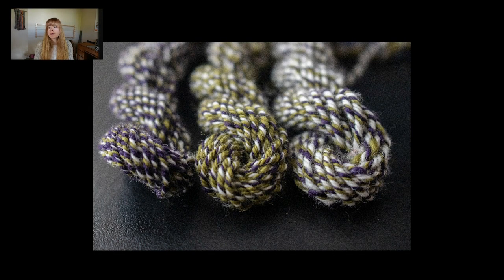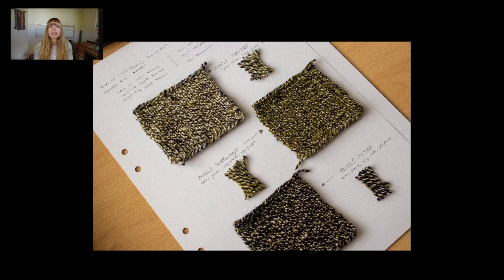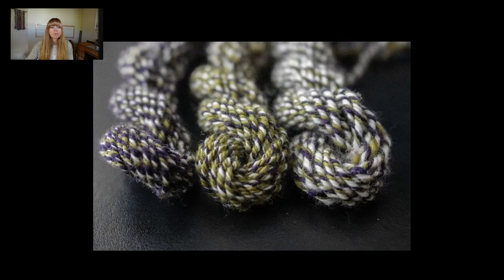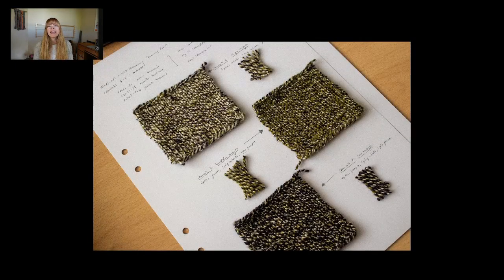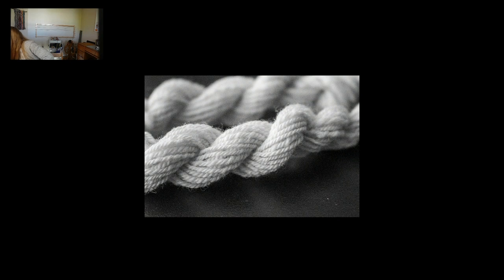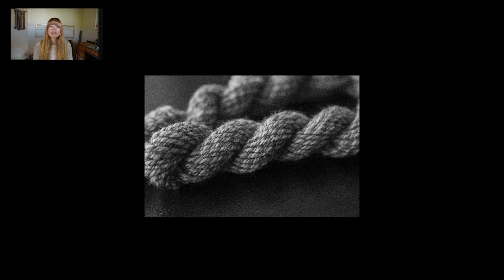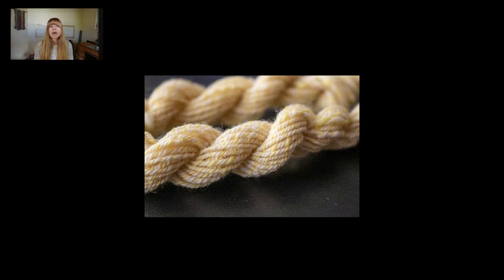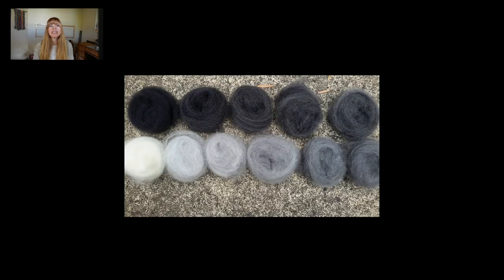Practical Applicaiton: Contrast of Value | Year of Colour | Spinning Purls Vlog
ABOUT WOOL N' SPINNING //
Starting in the Spring 2014, after my second child was born, I felt this need to talk about spinning, making yarn and just doing things more intentionally than I had before. This need to have this conversation and be surrounded by others who were compelled to make drove me to start talking to a camera on my laptop. It grew and a community started to come together. Thank you for being here. I appreciate your time spent here in this place with me. I hope you feel most welcome because you are welcome.

MUSIC //
Yellow & Felcity by Scott Buckley – released under CC-BY 4.0. scottbuckley.com.au